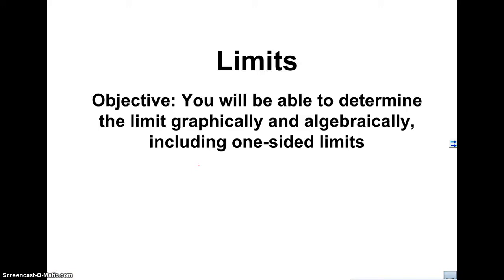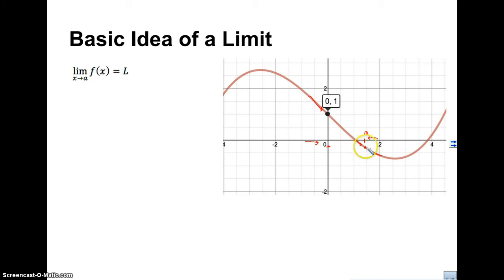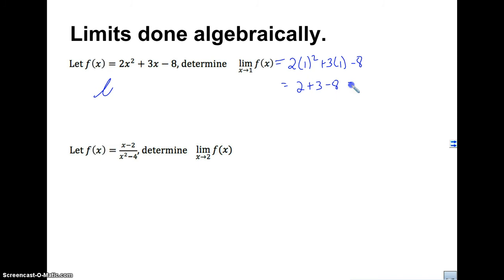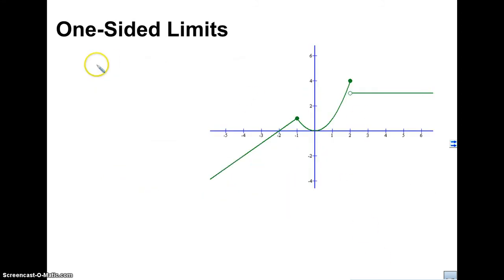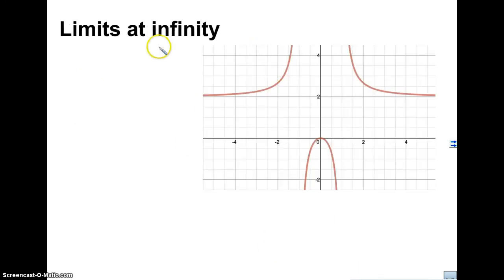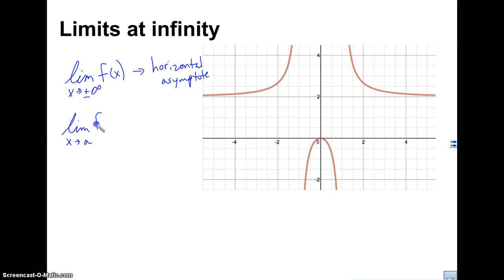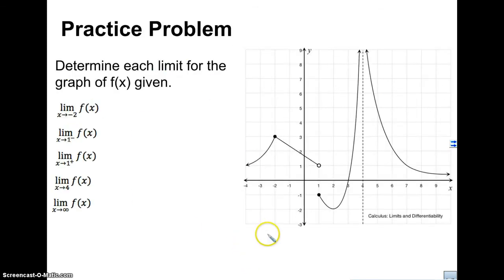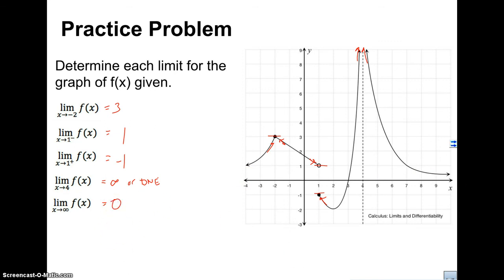Overview of Limits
This is a quick overview of limits.  Some quick examples of determining limits using a graph.